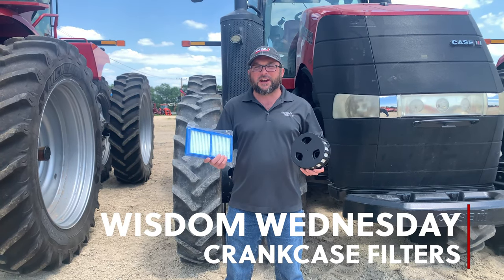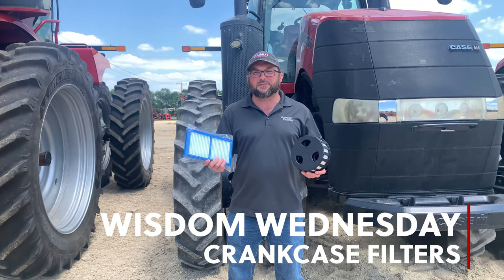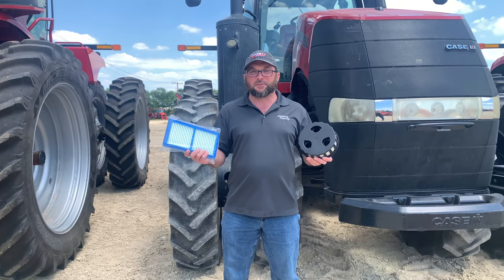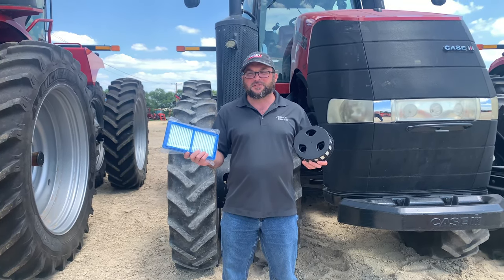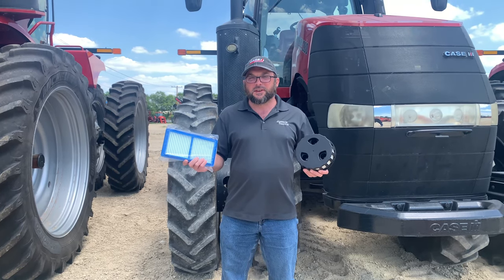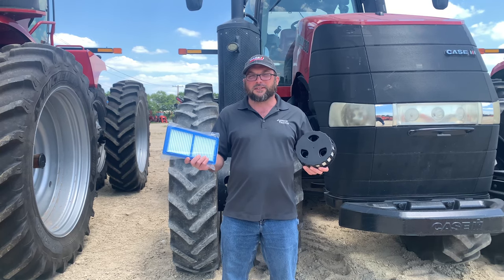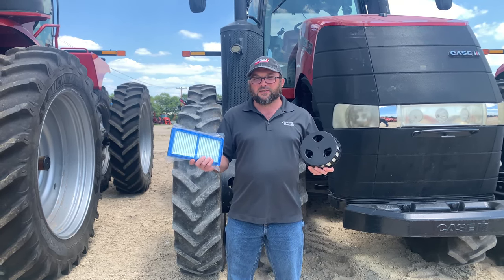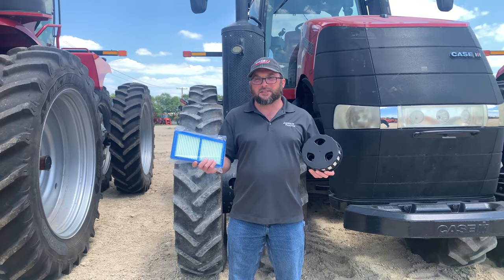Johnson Tractor Wednesday Wisdom - Crankcase Breather Filters on a Case IH Tractor & Combine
Crankcase Breather Filters! If you have never heard about them or never knew where they are on your unit, Dale Blaser from Johnson Tractor is here to help. Although it seems like a small maintenance item, replacing these at the 600 hour intervals will protect your engine and your investment for years to come.